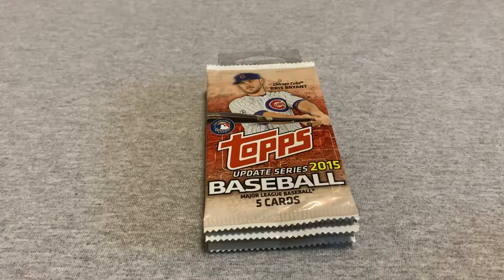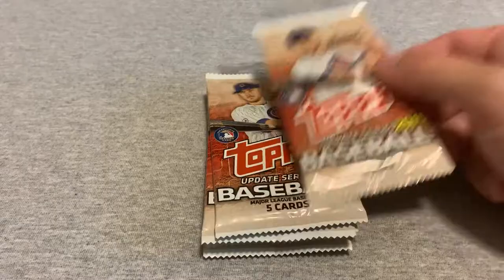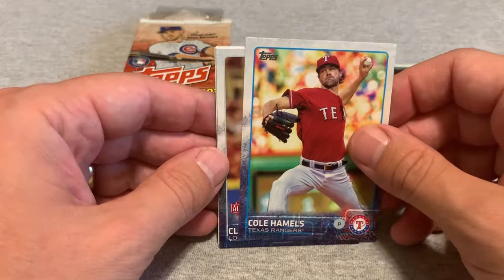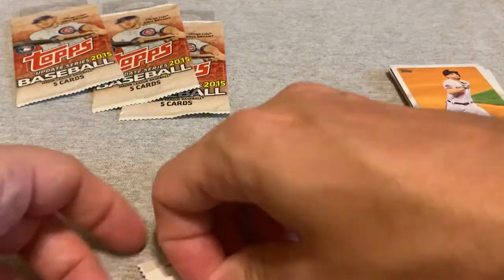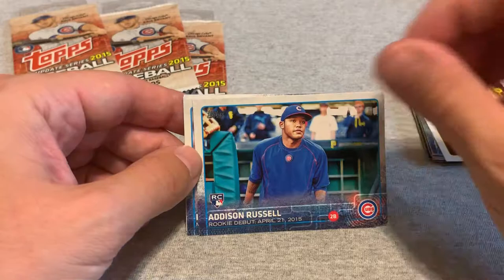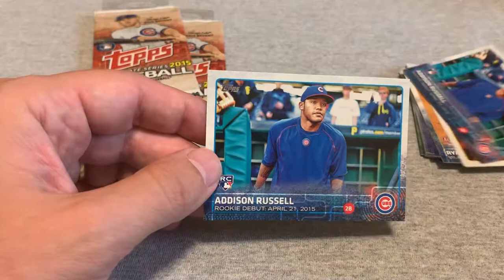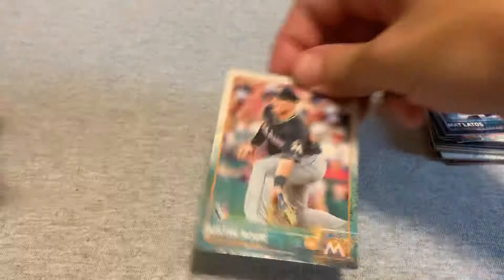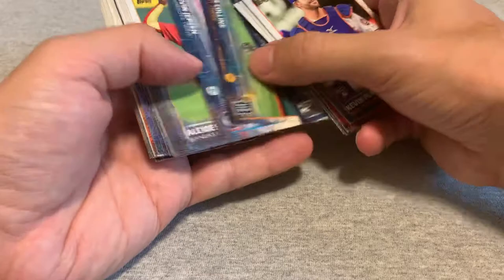2015 Topps Update: Part 3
Final set of 2015 Topps Update packs.